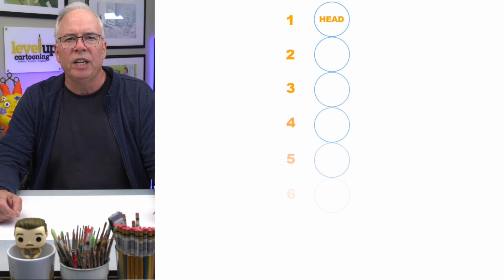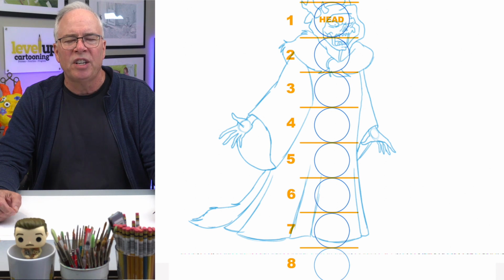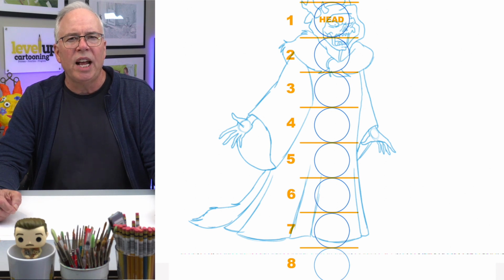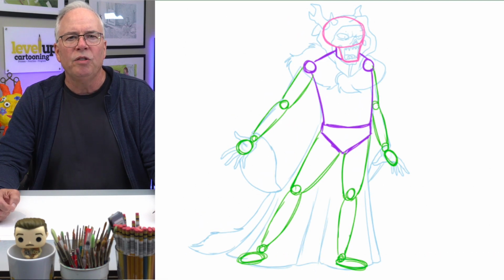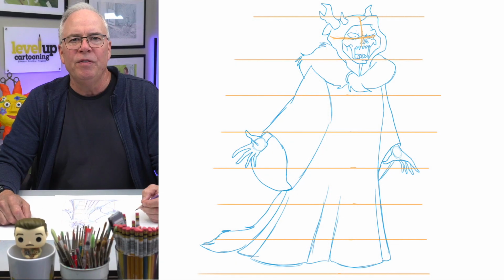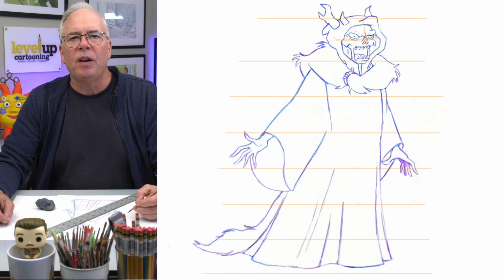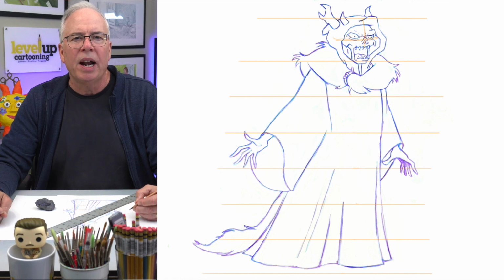Drawing Horned King | Disney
Let's Draw the wicked Horned King from Disney's The Black Cauldron, using the Level Up Cartooning process.  Kids, teens, and adults, will discover their hidden skills following this step by step video lesson for drawing The Horned King, from The Black Cauldron.

In our pose of our dark villian, I break down the drawing process into three steps.

•In Step 2: we rough out the features of tThe Horned King, building on top of that roadmap.
In this step, our Horned King begins to look like The Horned King!

•In Step 3: we get to have fun-we get to draw in those final details of the witch. Warning, we don’t want to press too hard, and mindlessly trace over the lines we have already drawn in the first two steps.  Always look to tweak and improve the drawing until the very end.

Tiimestamps
00:00 Intro
02:51 Let's draw the roadmap for The Horned King.
05:10 Let's rough out the features for The Horned King.
07:36 Let's draw the details for The Horned King.